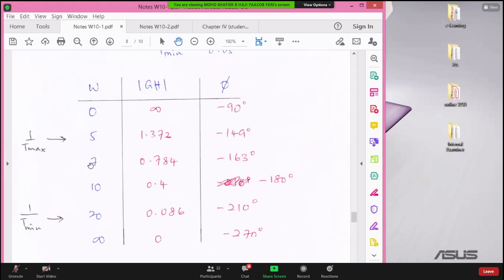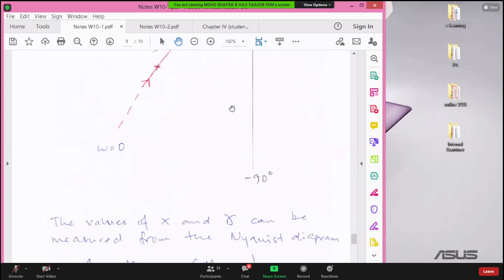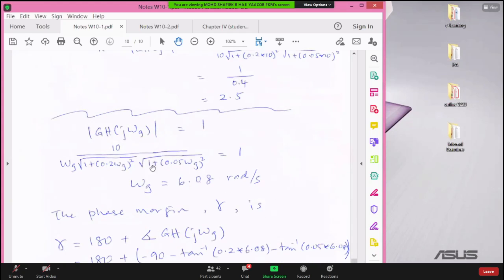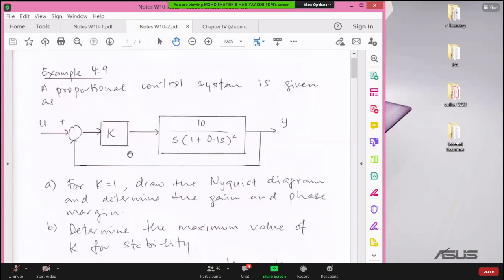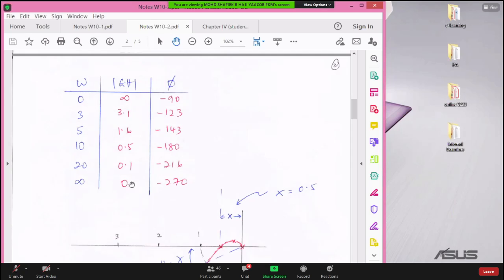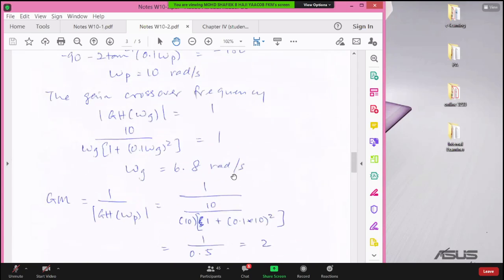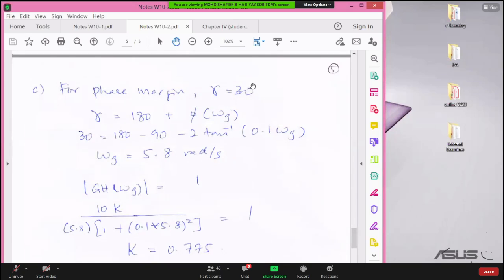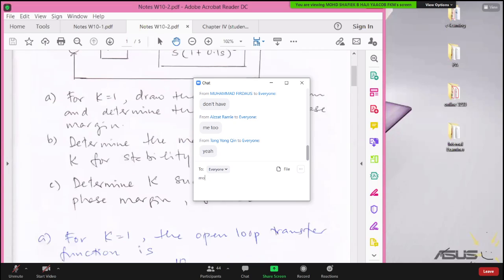CE 28 DEC - Nyquist Diagram Part 2